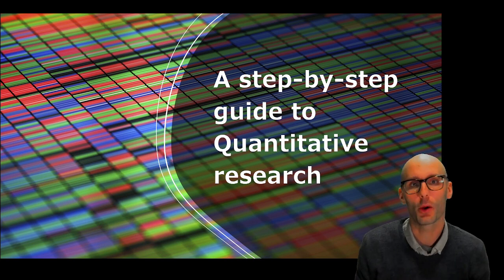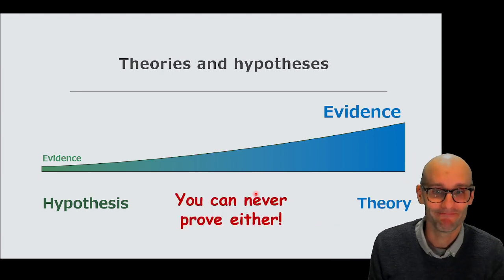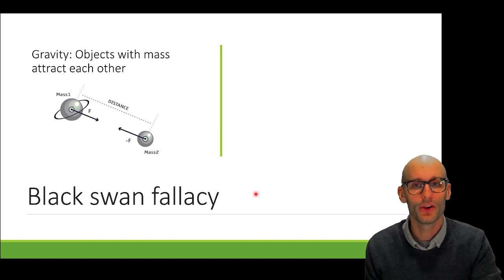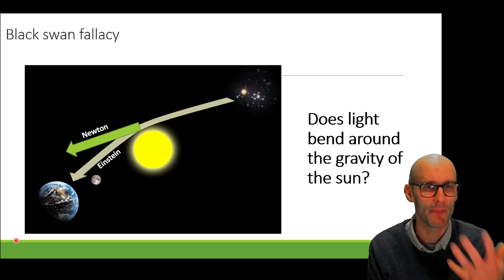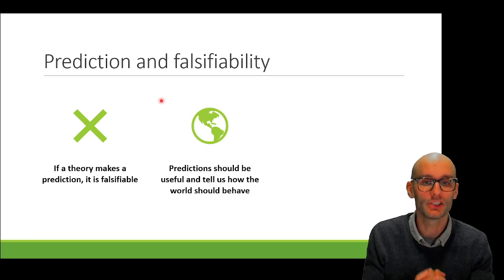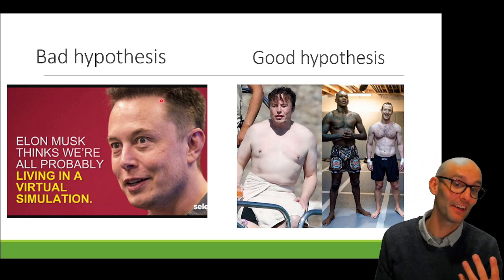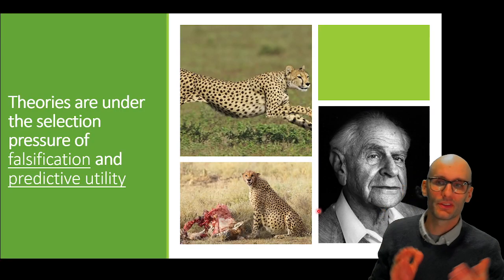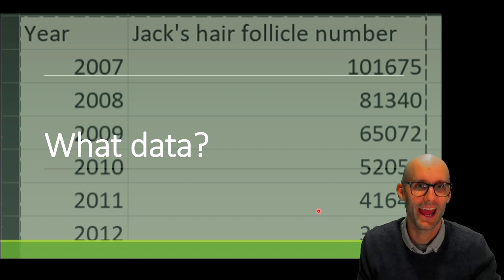Newton Was Wrong: Hypotheses, Theories, and Falsification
In this video I continue my step-by-step guide to research and begin a mini-series on quantitative research. After you develop a meaningful research question, the next step is turning it into a hypothesis that can grow into a theory as evidence accumulates.

I cover:

What a hypothesis and a theory are (and why they sit on the same spectrum)

Why you can never “prove” a theory in science

David Hume’s induction problem and the black swan example

How Newton’s gravity worked incredibly well, until new evidence showed its limits

How Einstein’s predictions beat Newton’s (and why that mattered for GPS)

The key idea that underpins quantitative science: Karl Popper’s falsifiability

Why “science being wrong” is not a failure, it is how scientific knowledge evolves